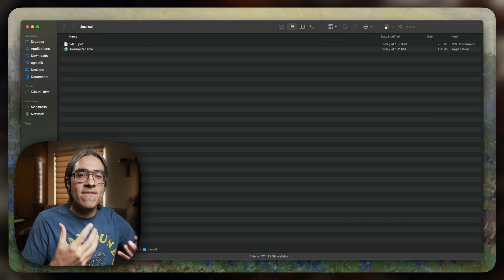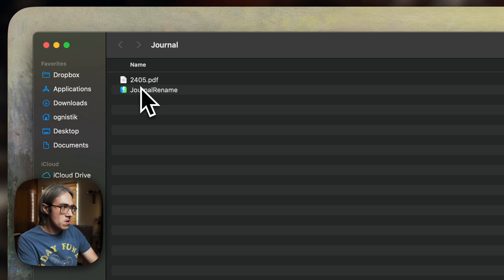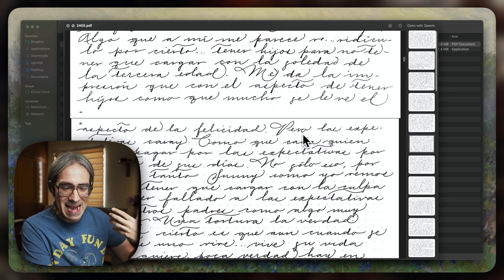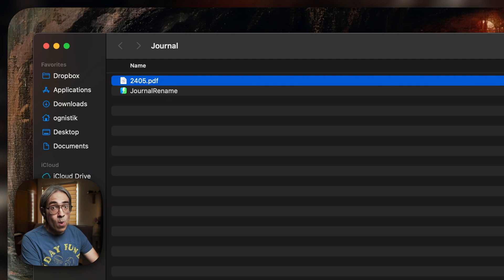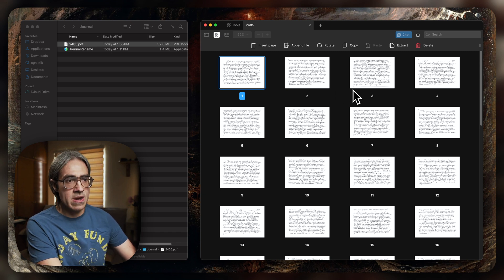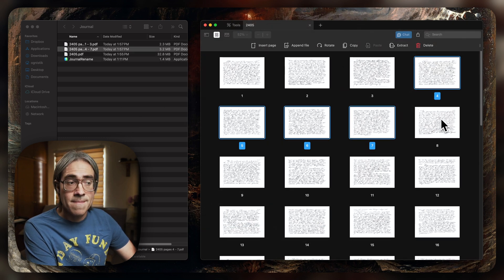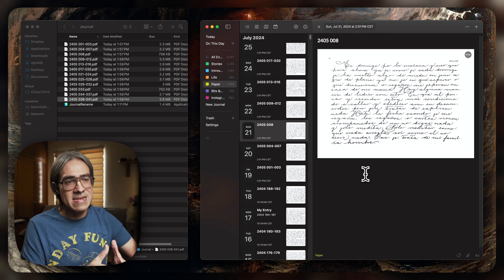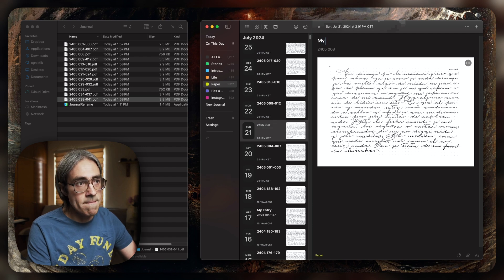How I Turn my Handwritten Journals into Digital Entries in Day One - From Paper Notebooks to PDFs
Hey! I’m excited to share with you how I digitize my handwritten physical journals so that they go into Day One as PDFs. For me, journaling is a powerful tool for self-reflection and personal growth. While writing by hand offers a unique experience, digitizing these entries provides added benefits of security, organization, and easy retrieval.

In this video, I'll walk you through the step-by-step process of scanning your pages using Genius Scan, splitting PDF files with PDF Expert, batch renaming with A Better Finder Rename, and importing them into Day One with a Shortcut I created myself.

If you want to download Day One Shortcut, check the apps I use in the process (and learn about suggestions for transcription apps), check out this article:

Checkout Kiki, which I use after all this digitizing process to transcribe (I also mention some alternatives in the article above):

Here’s a link if you want to take my Skillshare class where I go over how I journal:

Is this content helpful to you? I would greatly appreciate your support by buying me a coffee here:

TIMESTAMPS
00:00 Intro
01:41 Scanning and Numbering
04:08 Naming Convention & Resizing
06:11 Splitting the PDF
07:50 Renaming
09:03 Importing into Day One
11:25 Closing Thoughts